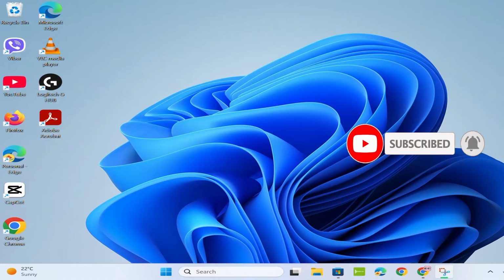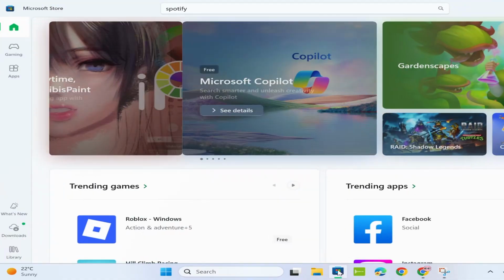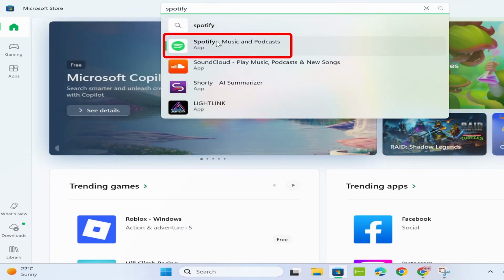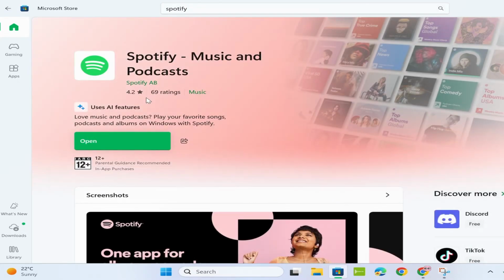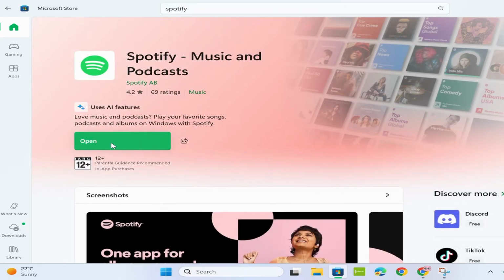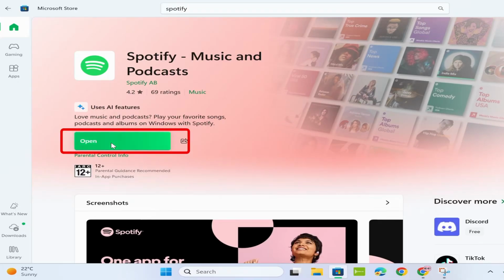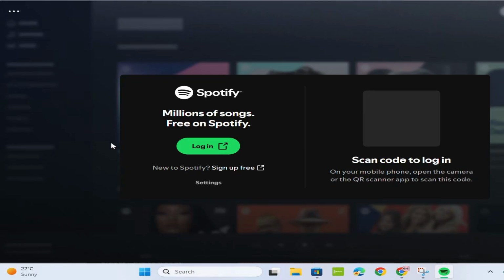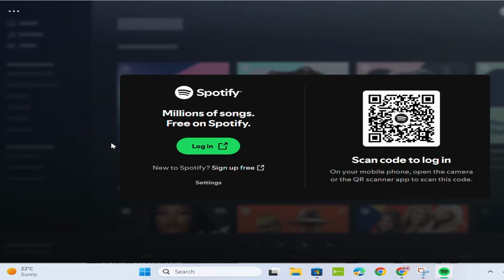How to log into Spotify using QR code ?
Hello Guys,

Welcome to our step-by-step guide on "How to Log Into Spotify Using QR Code"! If you want to access your Spotify account quickly without typing your email and password, this tutorial is perfect for you. We’ll show you how to log in to Spotify with a QR code on mobile and desktop, making the process simple and secure. Whether you’re on iPhone, Android, or using Spotify Web, you’ll learn how to scan a Spotify QR code and sign in instantly.

How to scan Spotify QR code on iPhone & Android

How to sign in to Spotify with QR code on desktop or web

How to use Spotify QR code login instead of password

How to find and scan QR code in Spotify app